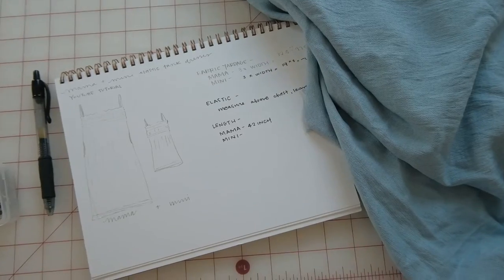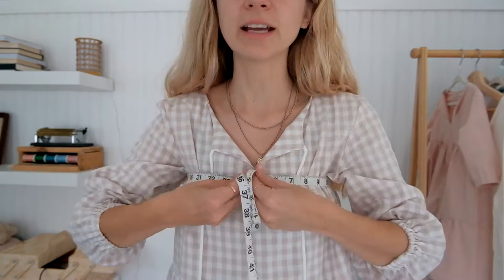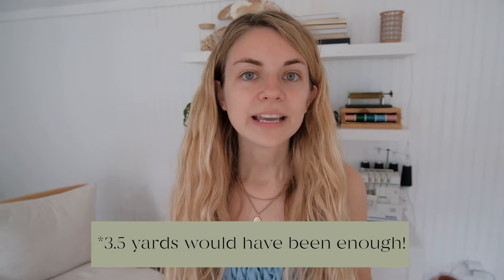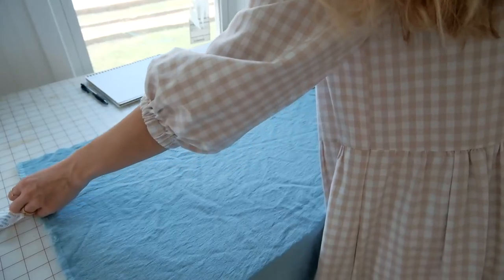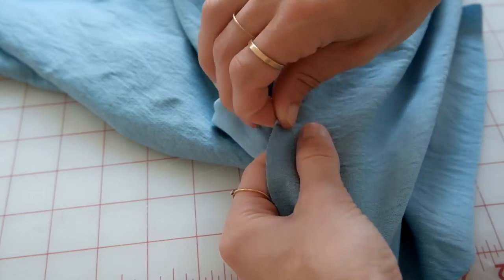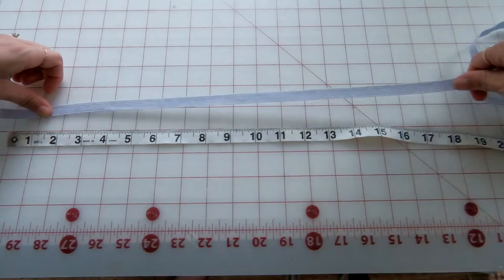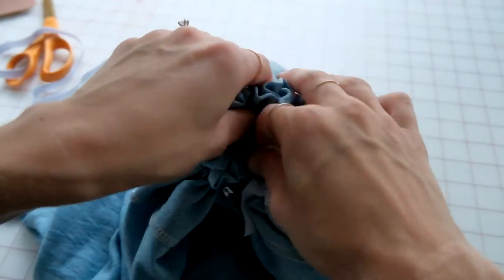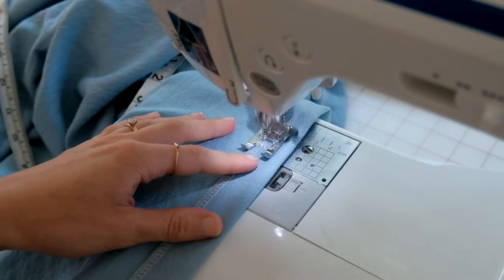Elastic Slip Dress Tutorial | Matching Women & Baby Dress DIY | Beginner Dress Sewing Pattern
This elastic slip dress tutorial is so simple! A beginner sewing DIY that doesn't need a pattern because it is made from two rectangles. I made this dress and tutorial for women and babies. Let me know if you made this dress, I'd love to see it!

15-45mm lens
23mm lens